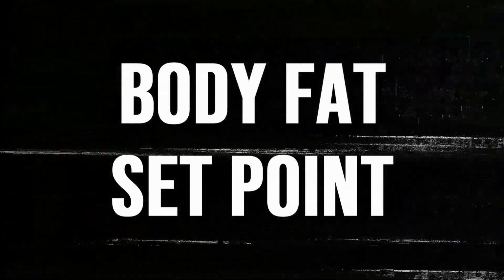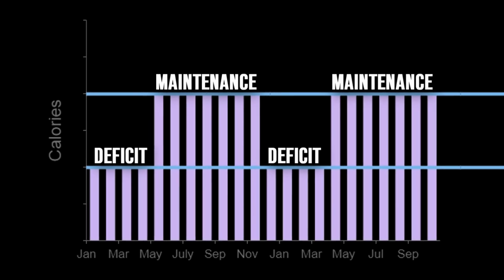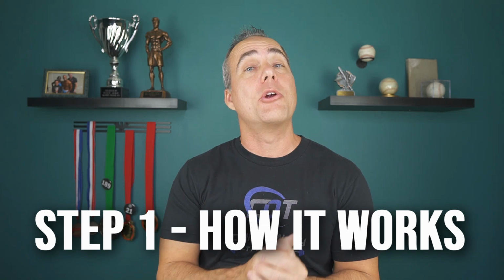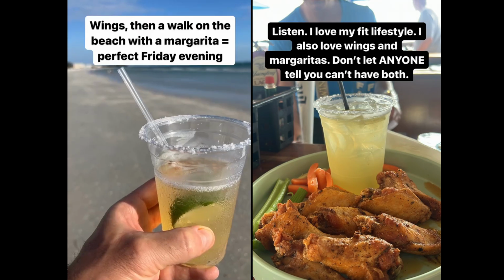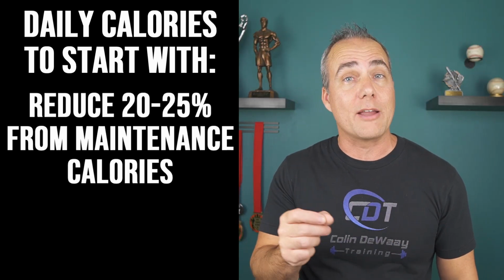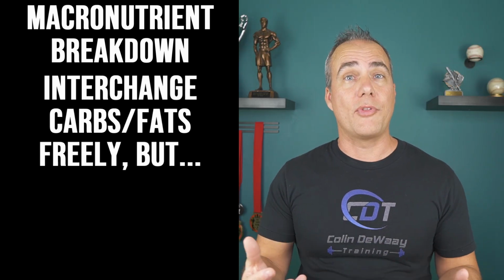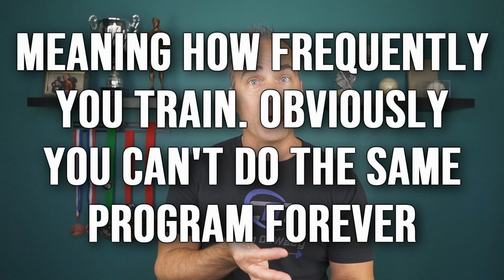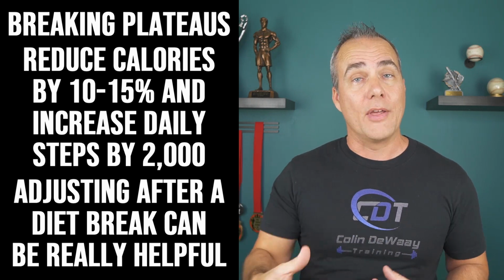The "Lose And Cruise" Weight Loss Method | Lose Weight FOR GOOD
The hardest part about weight loss is as you get below your body fat set point, your body fights you and makes you hungry, tired, cranky, etc. The "Lose and Cruise Weight Loss Method" allows you to avoid these things by getting your body to create new body fat set points as you lose weight.

So especially if you're someone who has constantly lost weight only to gain it back, this method will be perfect for you to finally lose the weight for good WITHOUT suffering.

0:00 - The Lose And Cruise Method
0:22 - Biggest challenge of weight loss
1:03 - How to avoid body fat set point challenges
1:45 - How Lose And Cruise works
2:09 - Best time to do it
2:44 - How to create your calorie deficit
3:24 - What if my calories are too low?
3:50 - Macronutrient breakdown
4:06 - Exercise
4:40 - How to break plateaus
5:03 - Important warning about maintenance phases
5:27 - 10 best protein foods